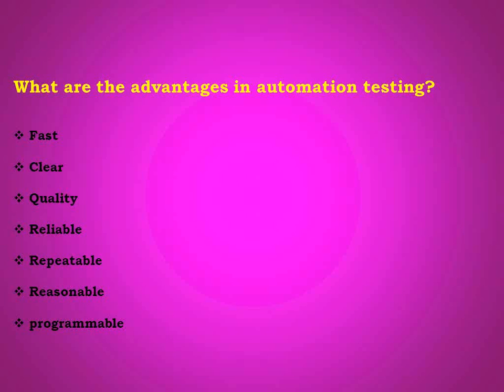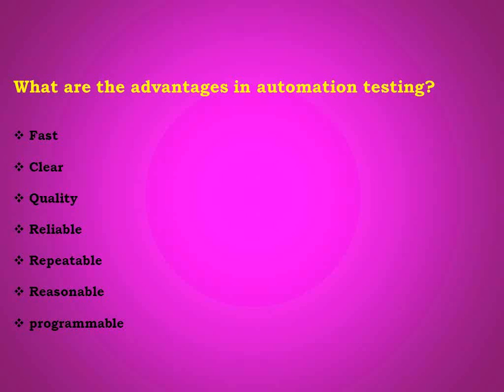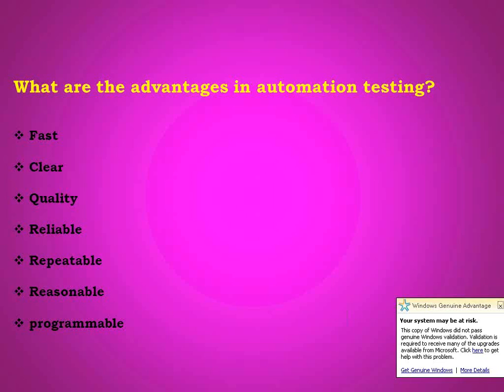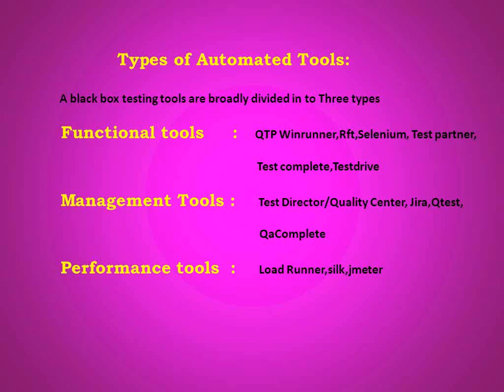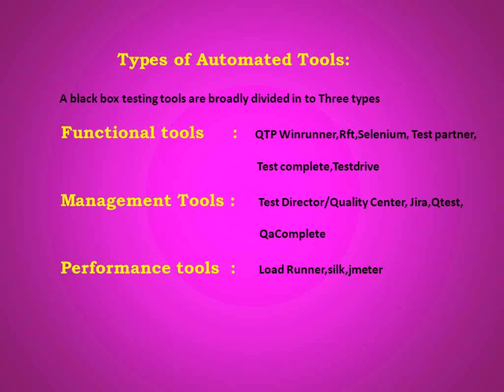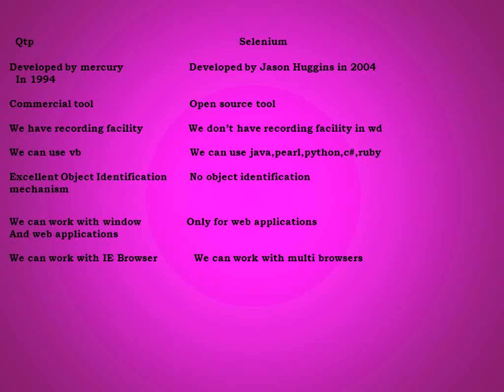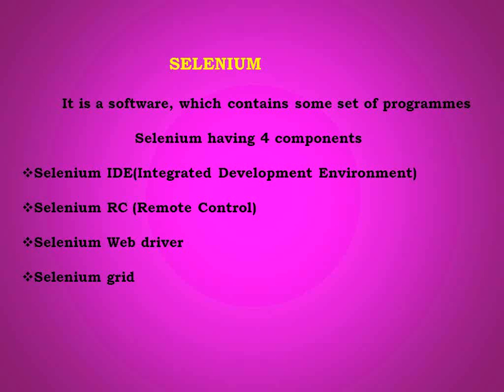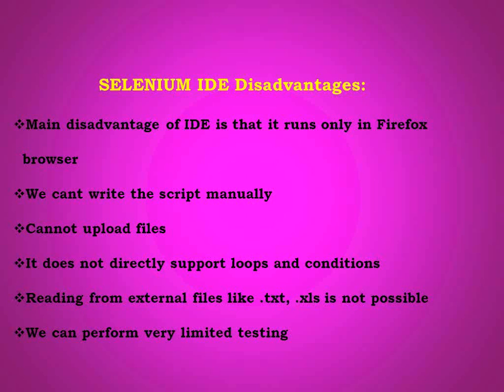SELENIUM DEMO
Hi,
We are providing Manual and Automation,in Automation QTP,QC,LR,Selenium,ETL Testing,MOBILE testing,SQL Server content of course